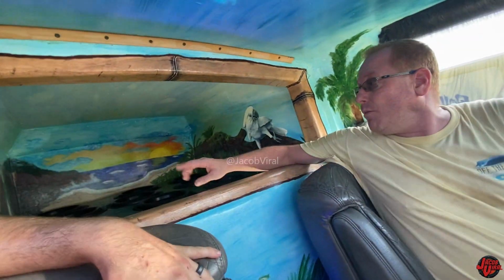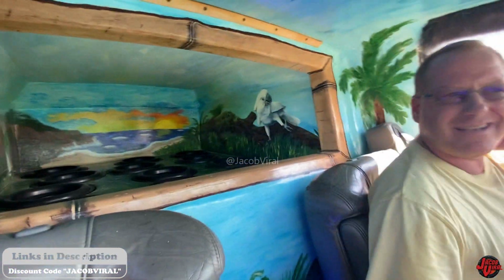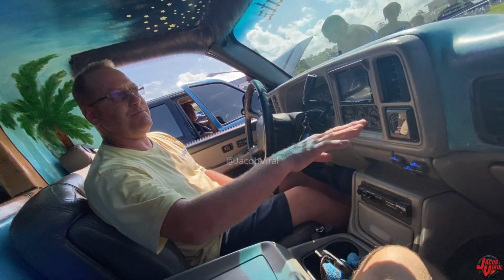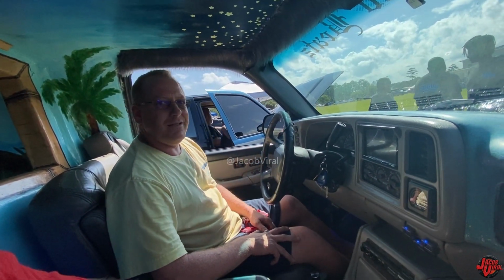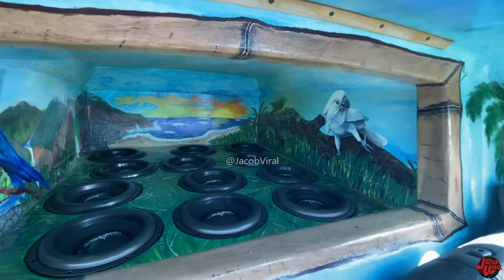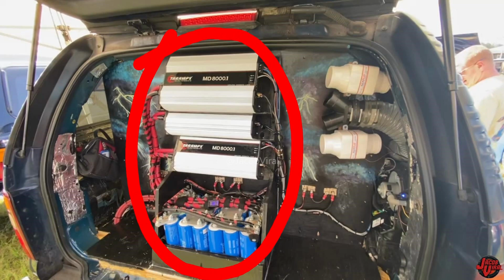12 SKAR SUBS FLEX ON DOUBLE POWER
📝Equipment/Notes:
Show: Annual Summer Showcase 2021
Song: Bass Ballin-Decaf
Studio Music: Revolutionary-Causmic
Brett's System
12 Skar EVL 12
3 to 1 ratio 4th order
3 Taramps MD8000
Plays down to 26Hz
12 12s 4th order
Clamping 14k Watts
1.75 Sealed Per Sub